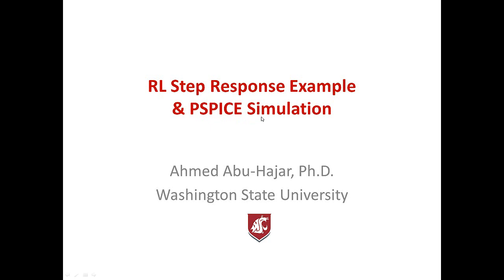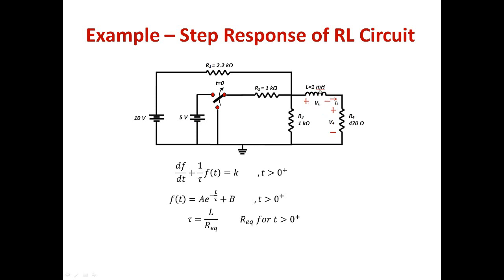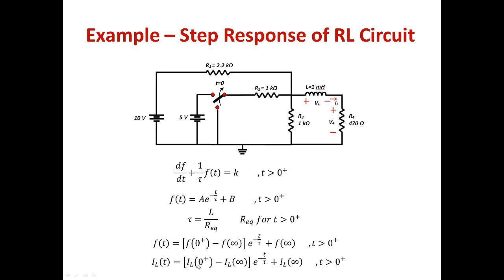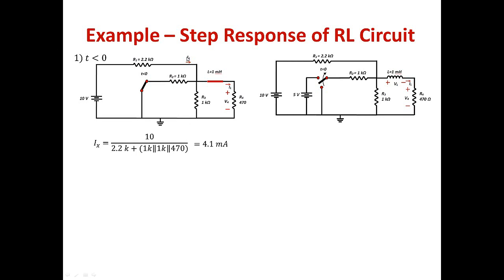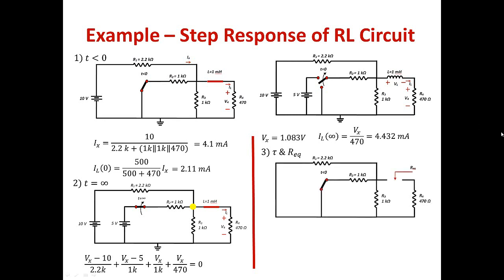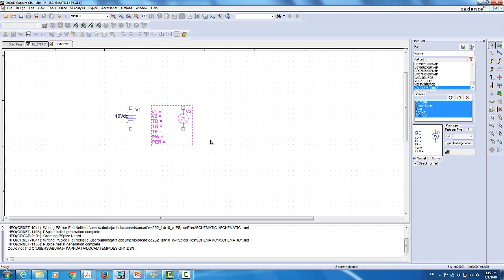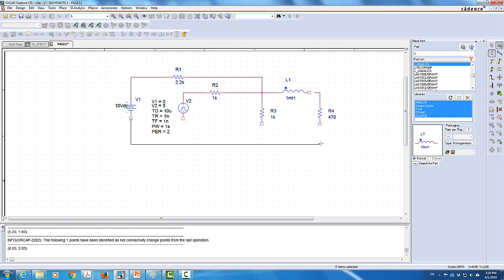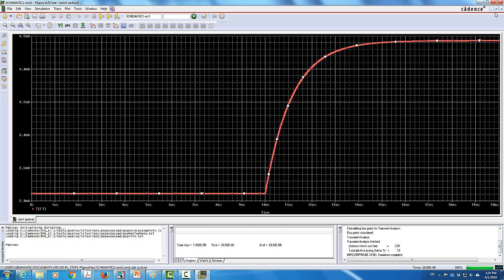Step Response of RL Circuit Example and PSPICE Simulation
In this video, I show you an example on how to solve for the step response of RL circuit.  And then I show you how to simulate the circuit using PSPICE Orcad.